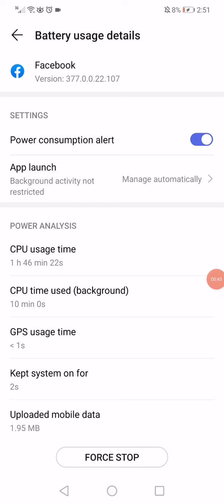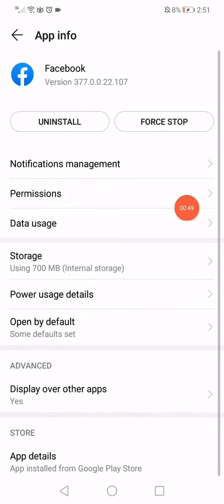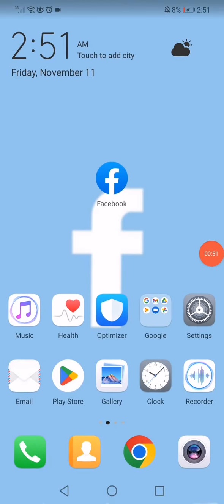Fix Facebook 6 digit code not received on phone number problem || Fb Verification Code not received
How To Fix Facebook 6 digit code not received on phone number problem || Fb Verification Code not received 2023